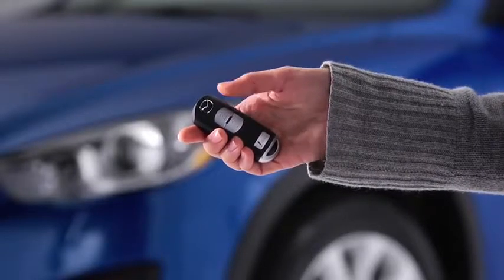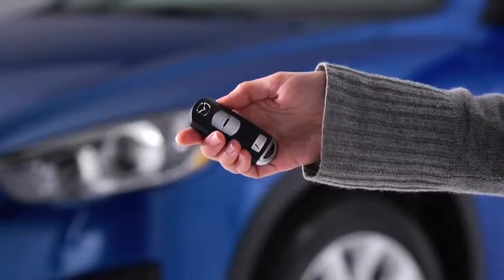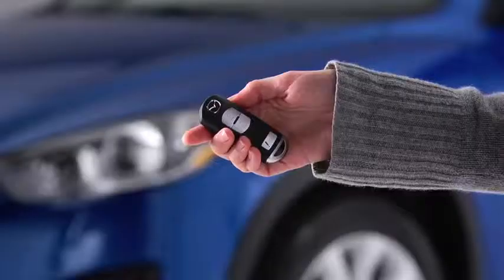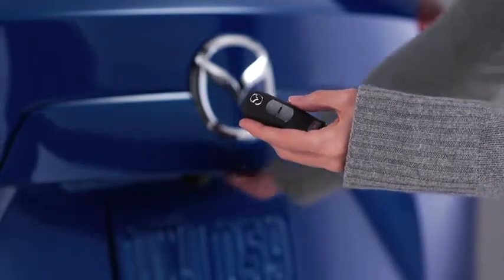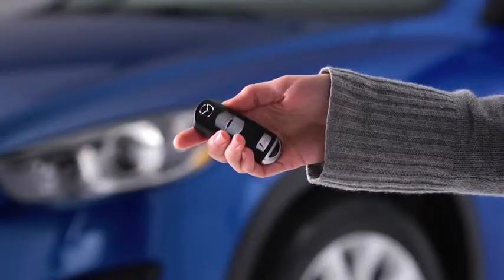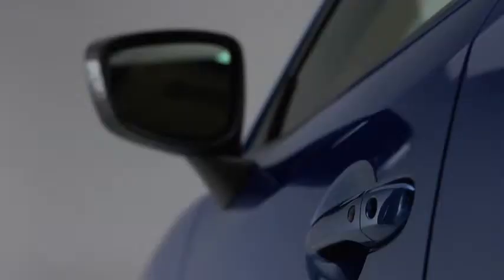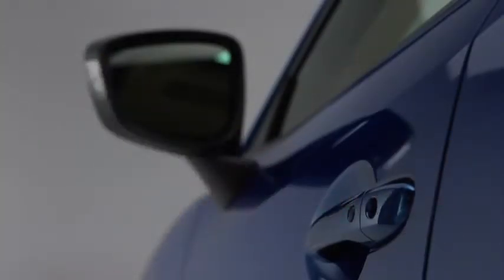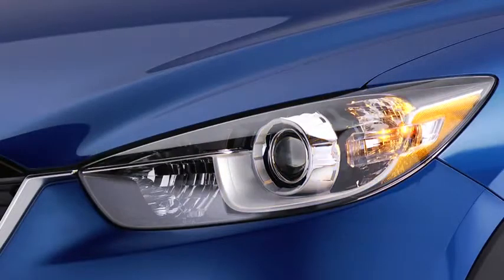2013 Mazda CX 5 — Advanced Keyless Entry System Mazda USA